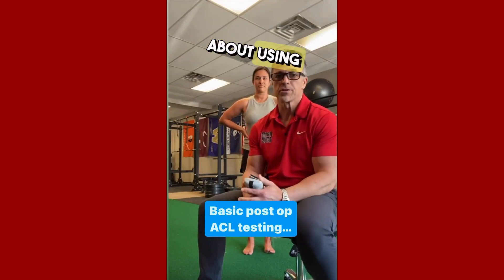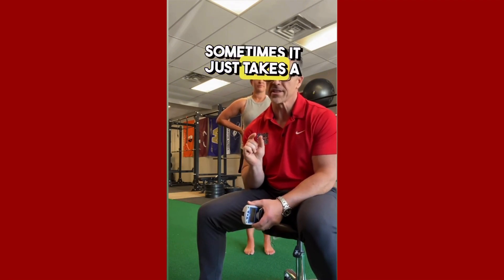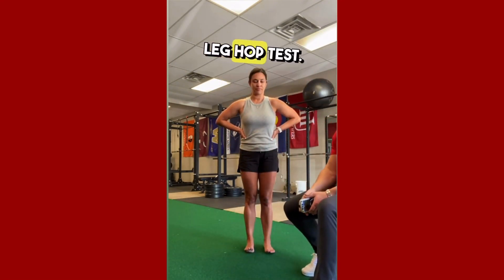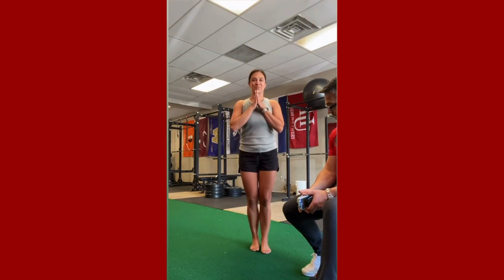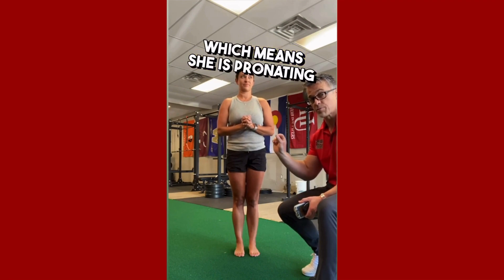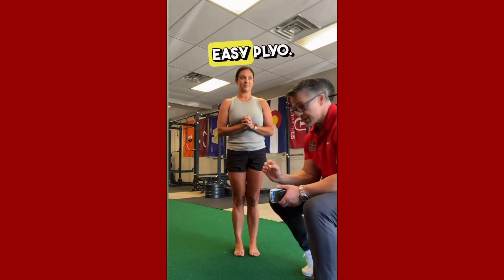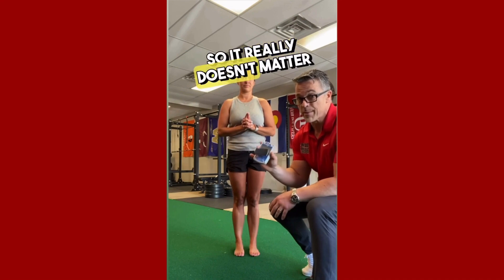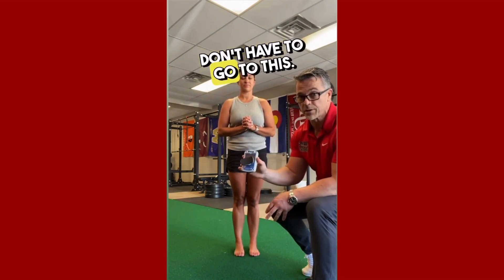Assessing ACL‘s for return to play, or just exercise progression.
👉🏼If you don’t have an isokinetic machine or a handheld dynamometer, just go back to your functional screen and tweak it.

🤨You are giving everybody a full total body functional assessment before and after every visit, aren’t you? How else would you know if what you are doing is working and their function is improving?

💯Assessing amortization phase is one of the most basic tests you can run and also has great accuracy. Once you see what the responses to that test are, it’s up to you to critically think and problem solve when it comes to either progressing or regressing their program.

🤯Not sure how to do that? Sounds like you need to get into our MoStreBility course. Learn everything you need to know about patient specific exercise progression and regression…